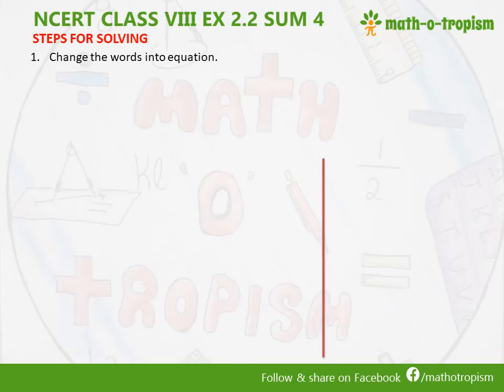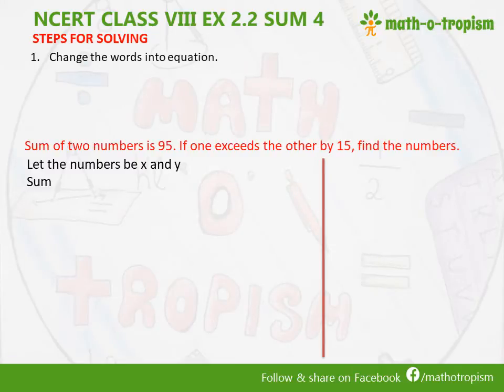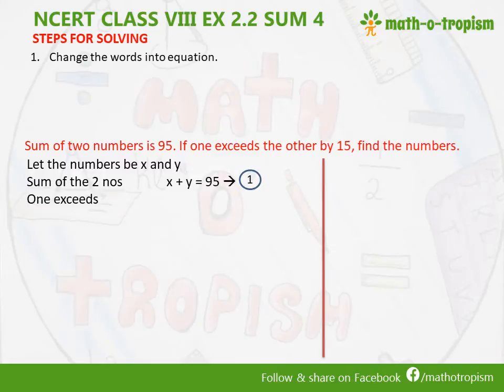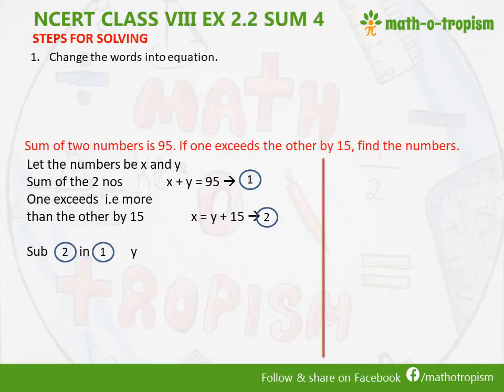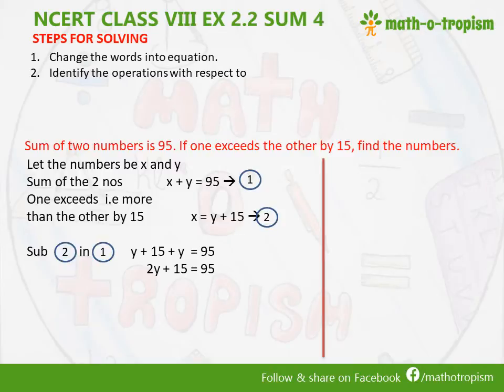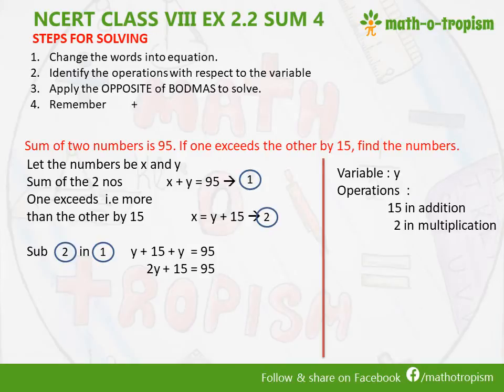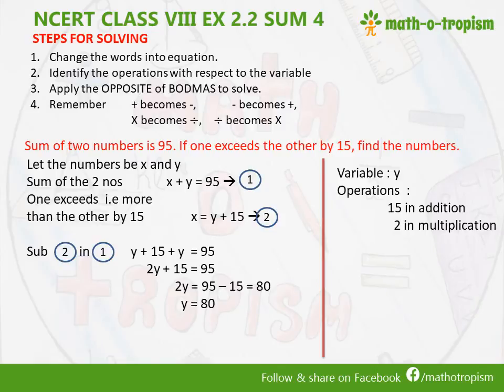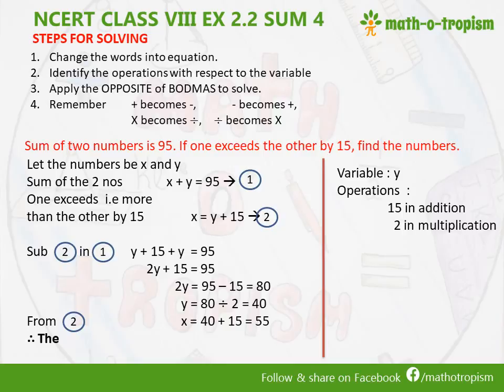NCERT CLASS VIII EX 2.2 SUM 4: Sum of two nos is 95. If one exceeds the other by 15, find the nos.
For other sums from NCERT CLASS VIII